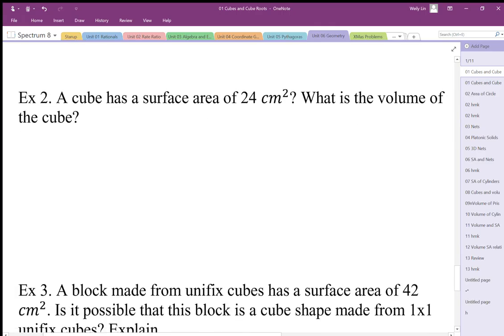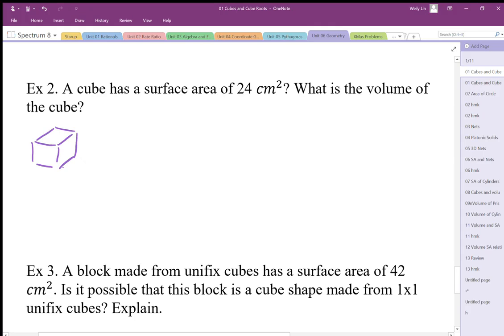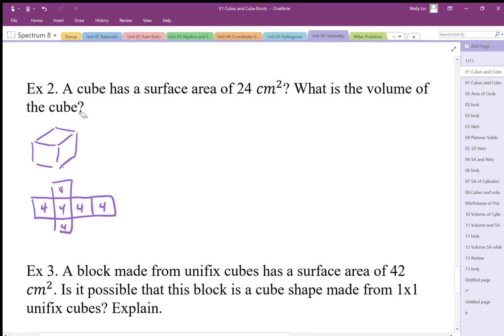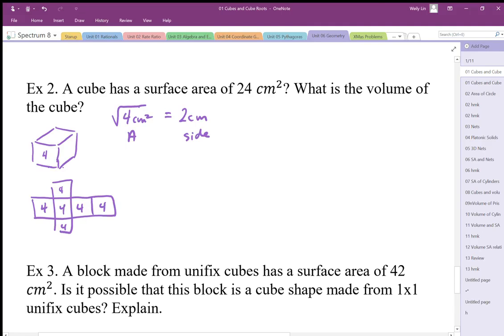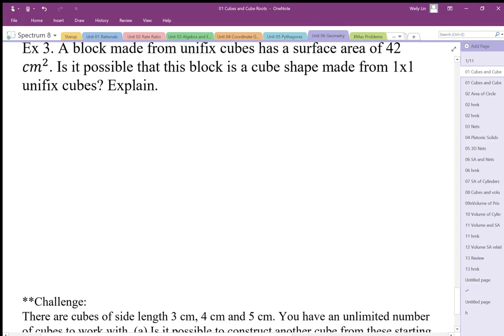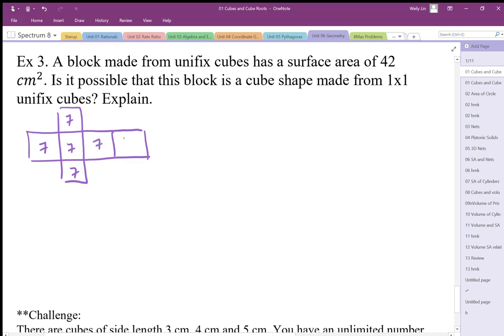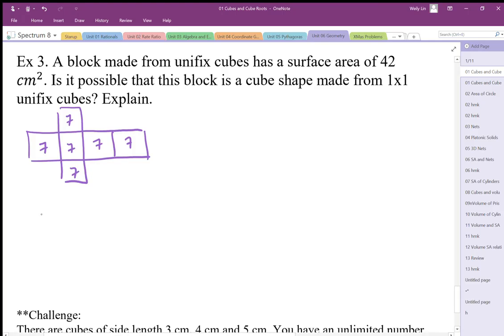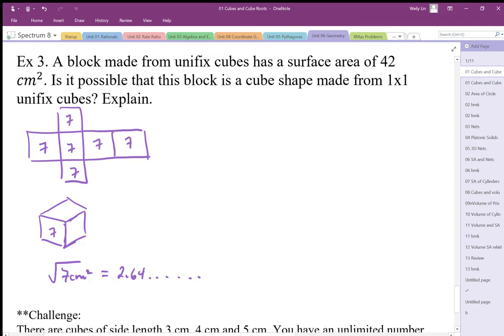01 Cubes and Cube Roots Part4